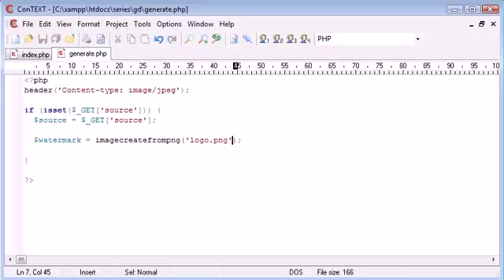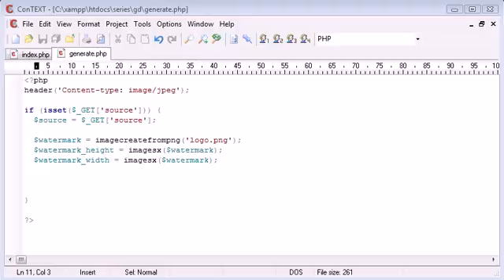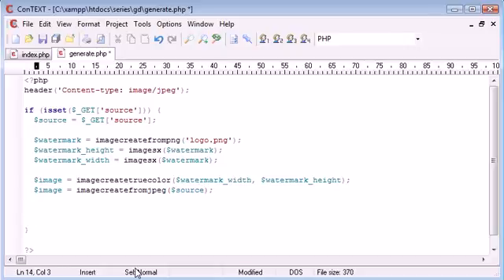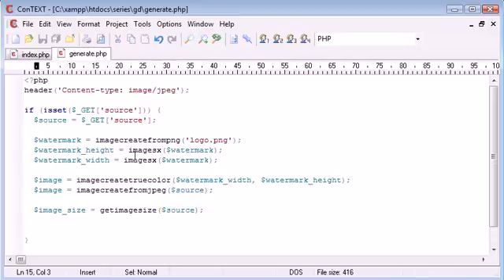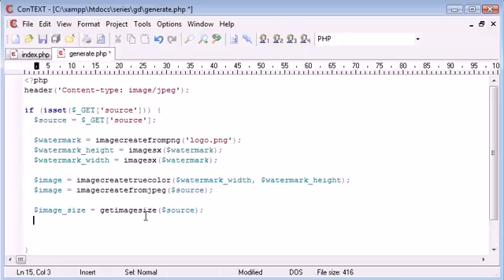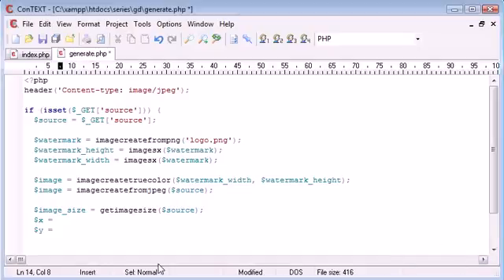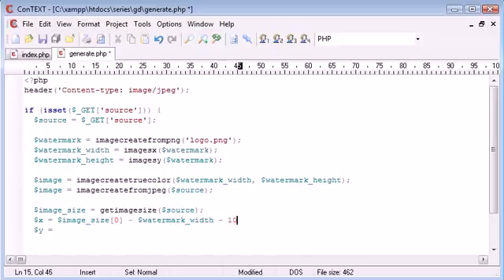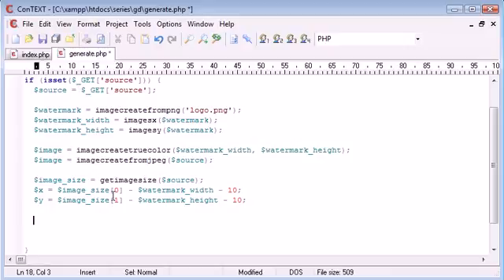Beginner PHP Tutorial 162 - Watermarking Images Part 2